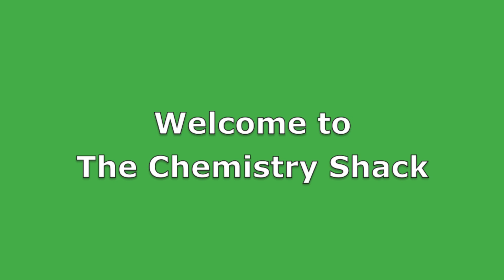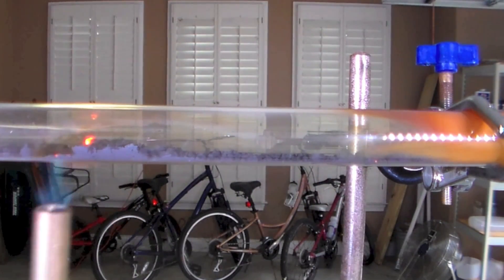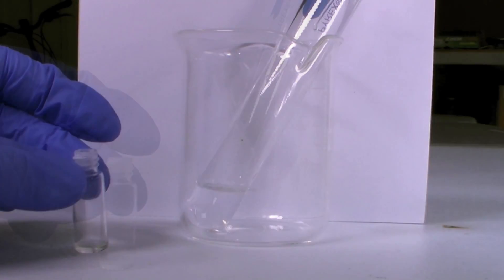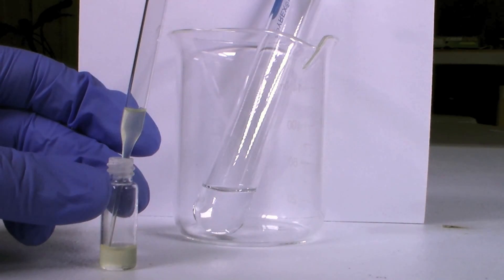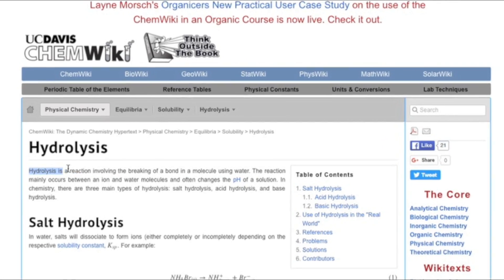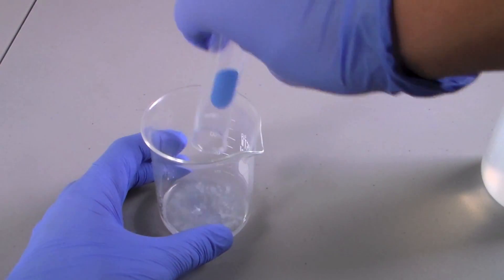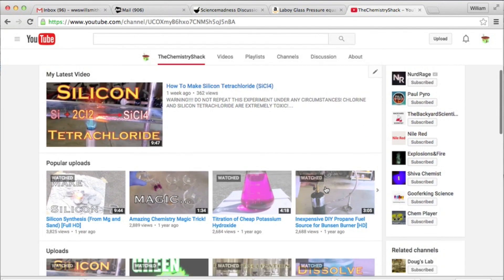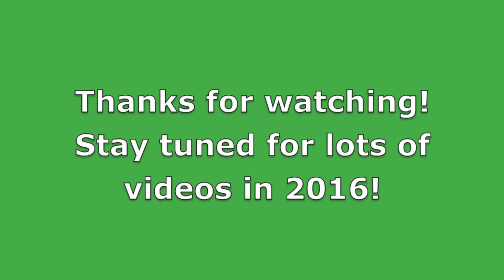Reaction of SiCl4 and Water (Hydrolysis)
In this video, I use some of the SiCl4 that I made in my last video (link below) to illustrate its reaction with water.

This reaction is an example of a hydrolysis reaction. "Hydrolysis" is really just a fancy way of saying "water tearing stuff apart". Indeed, a hydrolysis reaction is one in which water molecules break apart other molecules. In this case, water is breaking apart the Si-Cl bonds in SiCl4.
The reaction is as follows:
SiCl4 + 4H2O 4HCl + H4SiO4 (sorry, youtube wouldn't let me add arrows for some reason :(

The reaction is quite exothermic and even boils the water!!

He discusses the reaction of SiCl4 with water at 7:14

After performing the reaction, I do a pH test to show that HCl has indeed been made.

+TheChemistryShack